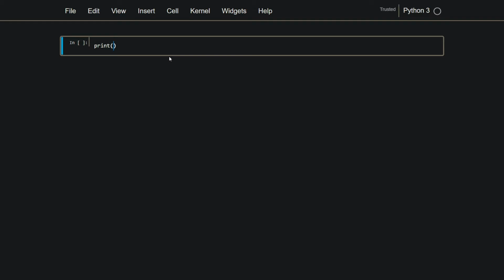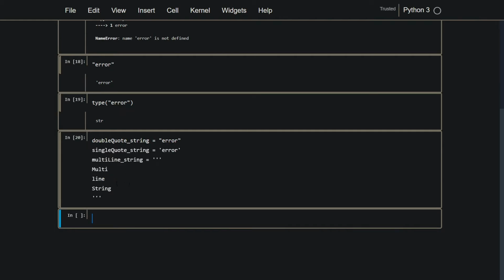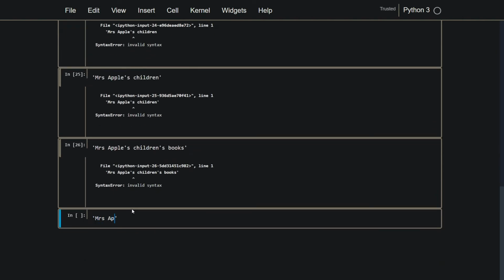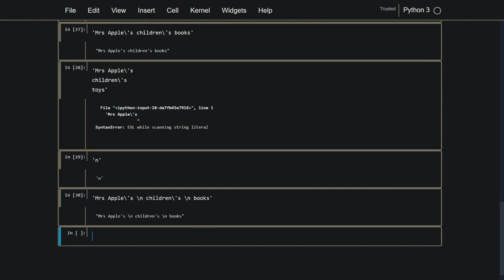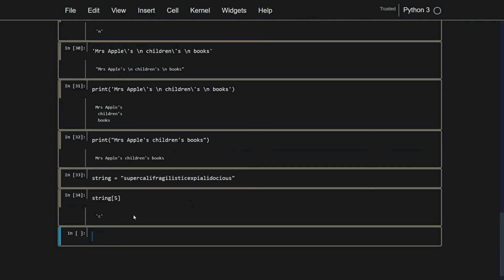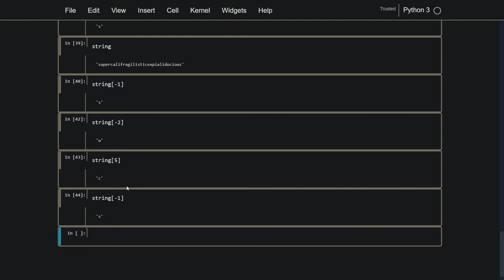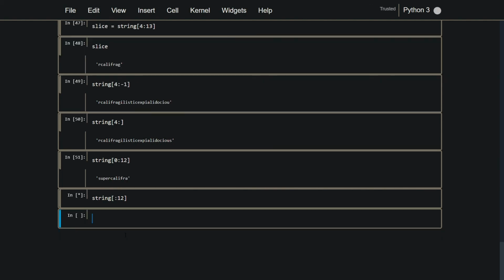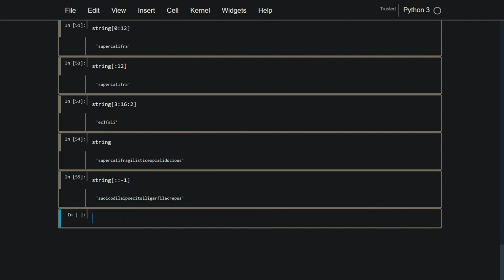Lecture 4 2 1 Strings | Programming